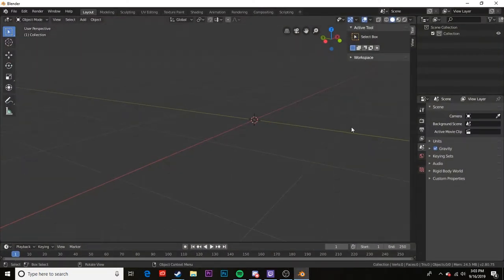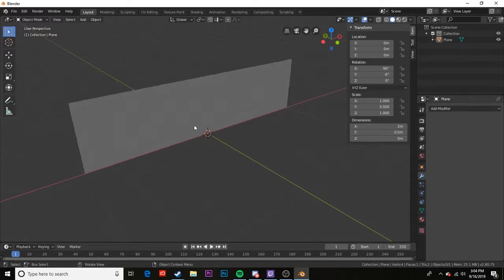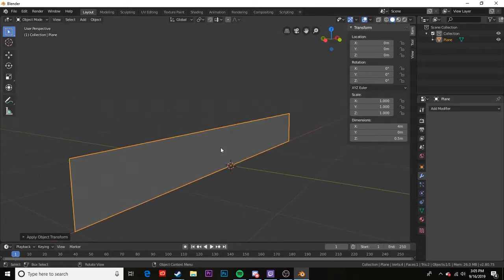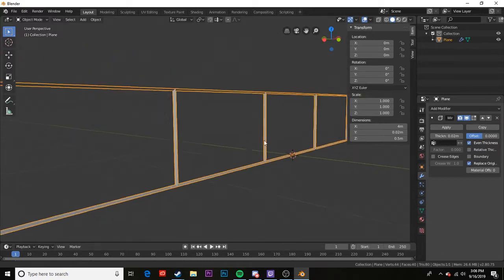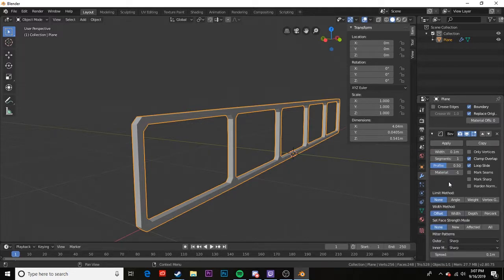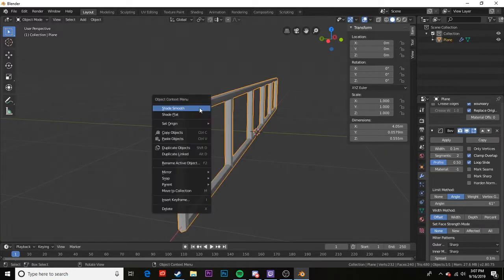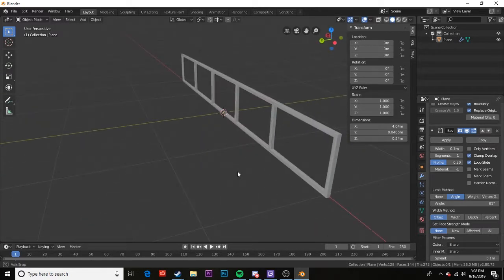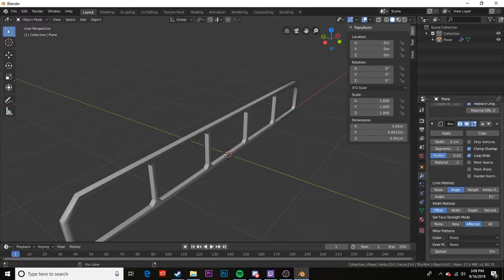SkaterXL Maping Tutorial | Creating a Basic Handrail in Blender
Today I am covering the technique I saw Medium_Burnt using to create a handrail in Blender for use in a SkaterXL map. Hope you enjoy, and please let me know what you'd like to see next! Do you appreciate what I do? Consider donating a couple bucks! I will always put any money donated directly back into features for assets I create and share, improved tutorials, and other mapping resources. That being said, this is free, will always remain free, and donations are by no means expected.